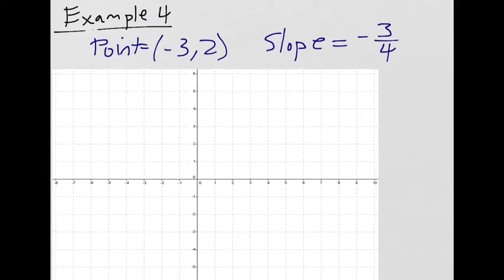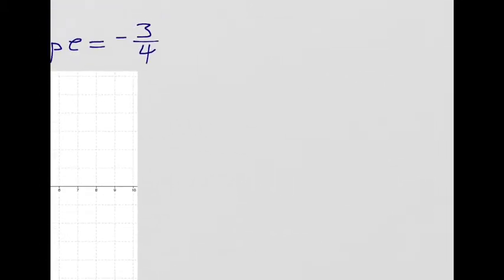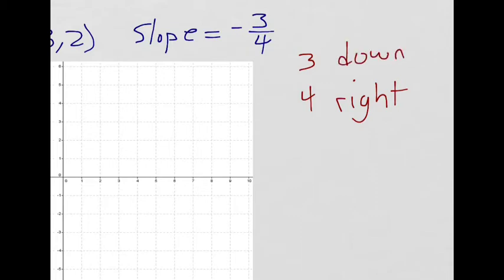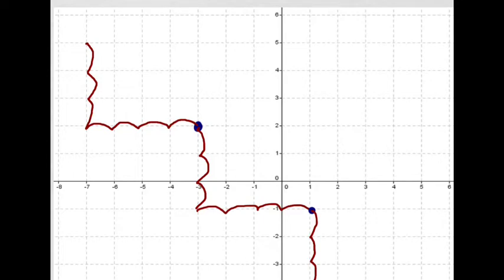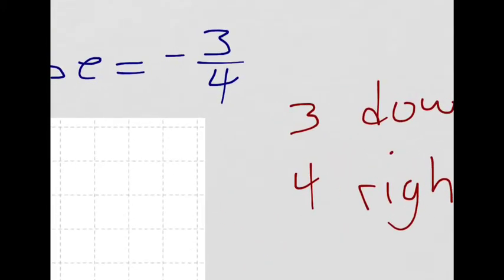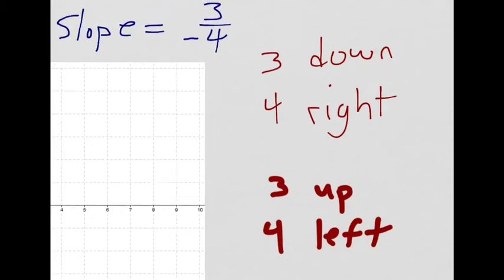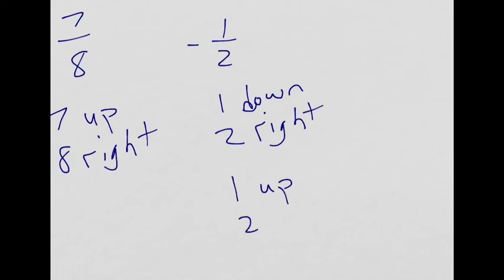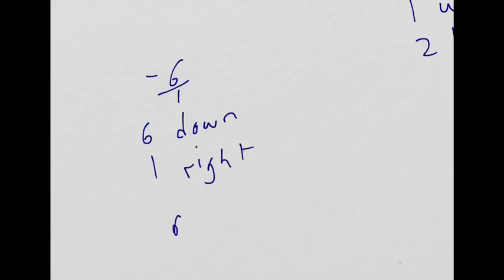6.5 | Example 4 | Draw A Line Through A Point